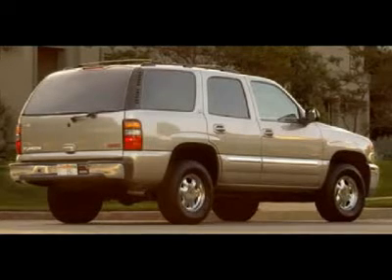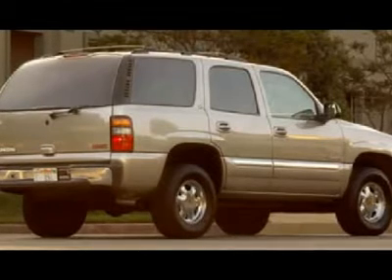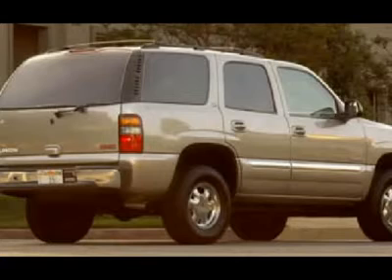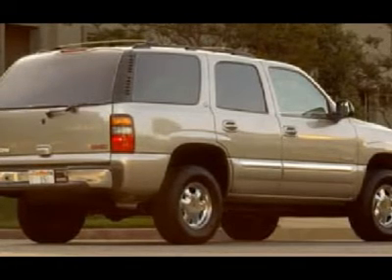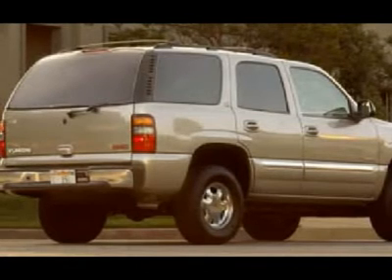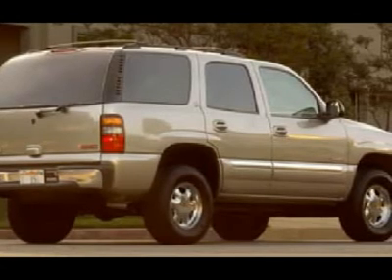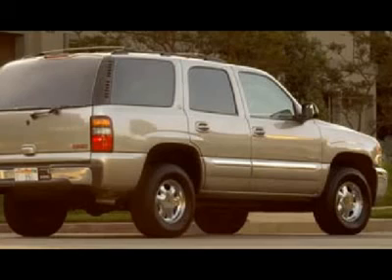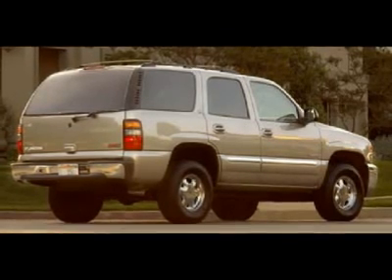2005 GMC YUKON Fond Du Lac, WI P2570H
2005 GMC YUKON Fond Du Lac, WI
Stock

536 S. Seymour St.

1 OWNER! CLEAN CARFAX! 5.3 LITER V8 ENGINE, SLT PACKGE WITH AUTORIDE, AUTOMATIC TRANSMISSION, PUSH BUTTON 4X4 FOUR WHEEL DRIVE, POWER SUNROOF MOONROOF, FACTORY TV AND DVD REAR ENTERTAINMENT SYSTEM TV/DVD DVD PLAYER RES, DUAL POWER HEATED SEATS, TAN LEATHER SEATS CAPTAINS CHAIRS, MEMORY DRIVERS SEAT, 2ND ROW BENCH SEATING, 3RD ROW SEATS BENCH SEATING, 8 PASSENGER EIGHT, STABILITRAK, ONSTAR, XM SATELLITE RADIO CAPABILITIES, TOWING PACKAGE(RECEIVER HITCH, WIRING, & TRANSMISSION COOLER), 3.42 GEARS WITH LIMITED SLIP DIFFERENTIAL, POWER FOLD IN POWER MIRRORS WITH BUILT IN DIRECTIONAL SIGNALS, RUNNING BOARDS, WHITE-LETTER KELLY SAFARI SUV P265/70 R17 TIRES, FACTORY ALLOY RIMS, KEYLESS ENTRY, 6 DISC IN-DASH CD CHANGER CD PLAYER, REAR AIR AND AUDIO CONTROLS, BOSE SOUND SYSTEM, MANUAL RAISE REAR GATE AND GLASS, SIDE AIRBAGS CURTAIN AIR BAGS, POWER PEDALS, MULTI-FUNCTION STEERING WHEEL, DRIVER INFORMATION CENTER, HOMELINK SYSTEM WITH THREE PROGRAMMABLE LIGHTING,SECURITY,GARAGE BUTTONS, L.A.T.C.H. CHILD SAFETY SYSTEM, DUAL CLIMATE CONTROL, REAR WINDOW DEFROSTER, COMPASS/TEMPERATURE REARVIEW MIRROR, FOG LIGHTS, TINTED WINDOWS, FACTORY FLOORMATS, ROOF RACK, AIR, CRUISE CONTROL, TILT, POWER LOCKS, POWER WINDOWS, THIS SUV IS ELIGIBLE FOR A PARTS AND SERVICE AGREEMENT! 1 OWNER! CLEAN CARFAX! NON SMOKER! LOCAL TRADE! THIS IS THE CLEANEST 2005 GMC YUKON WITH CLOSE TO A 100K ON IT YOU WILL FIND ANYWHERE! THIS FULLY LOADED SUV HAS JUST ABOUT EVERY OPTION YOU CAN GET ON THESE VEHICLES INCLUDING FACTORY DVD SUN ROOF MOON ROOF! MAKE YOUR MOVE BEFORE THIS SUPER CLEAN 4WD IS GONE! 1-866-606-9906. VIEW OUR COMPLETE INVENTORY OF AROUND 500 VEHICLES . ***If you are looking for financing Lenz Truck Center can help!  We have on the spot financing! Bad Credit or Good we will work with your 17 banks to get you approved and for a great rate! If you live far away or close to us we make it our promise to make sure you are a happy customer before, during, and after the sale! Lenz Truck Center has been in business and family owned for 25 years! With a new generation taking over we plan on making this the place you and your children buy their next vehicle! Lenz Truck Center is the country's fastest growing dealership!  Lenz Truck Center has grown from about a 40 vehicle inventory in 1999 to over 400 today!  Our selection is unmatched in the industry with more high quality used diesel trucks than anyone in the Midwest. All here in Fond du Lac, Wi!  All of our vehicles are Lenz Certified and ready to be delivered!  All prices are plus any applicable state taxes and service fees.  We will do our best to keep all information current and accurate, however the dealership should be contacted for final pricing and availability.